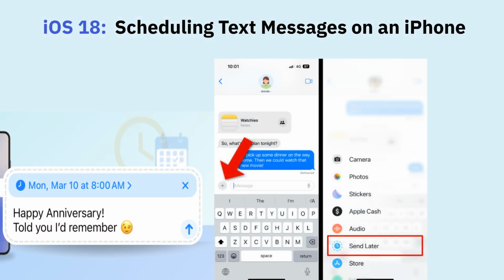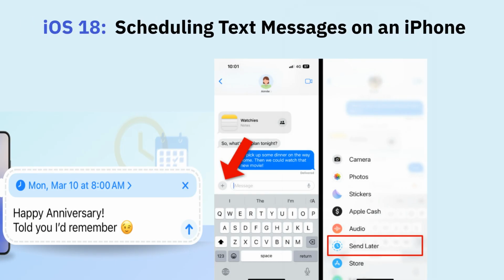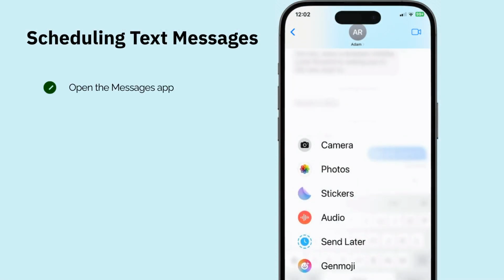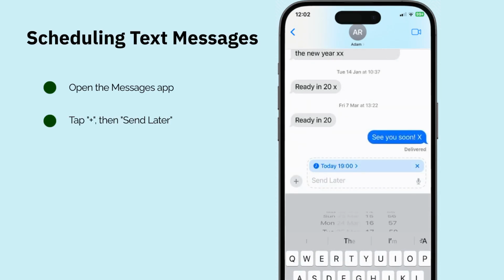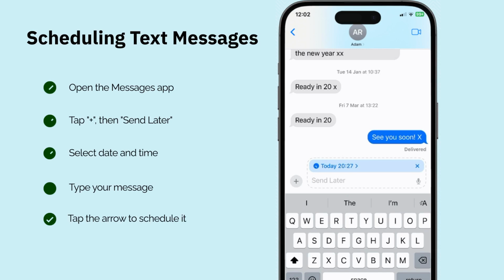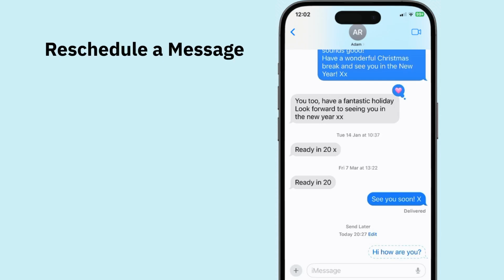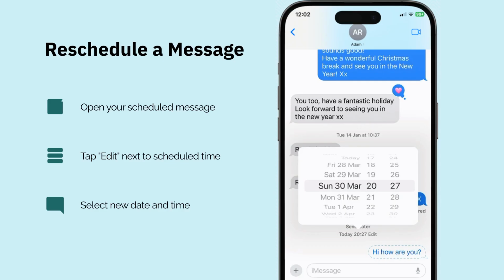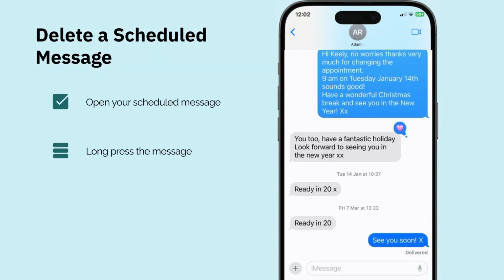How to schedule a text message on iPhone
Learn how to schedule text messages on your iPhone with this quick and easy tutorial!